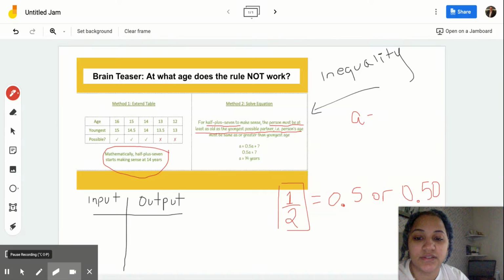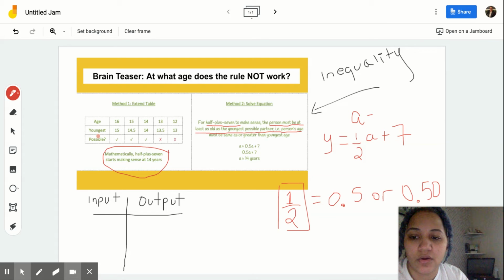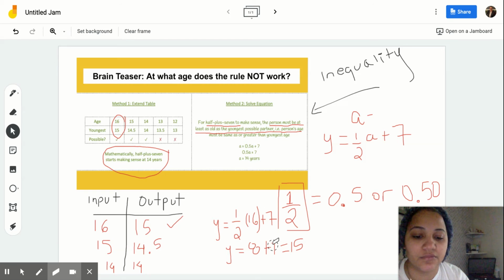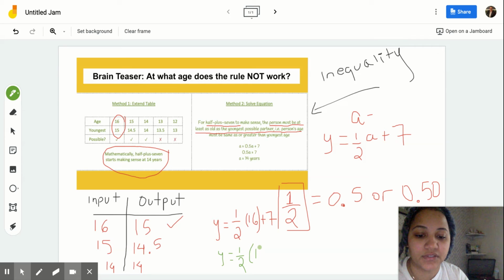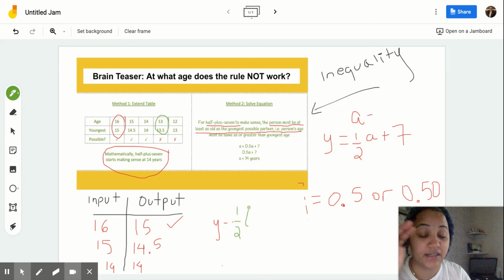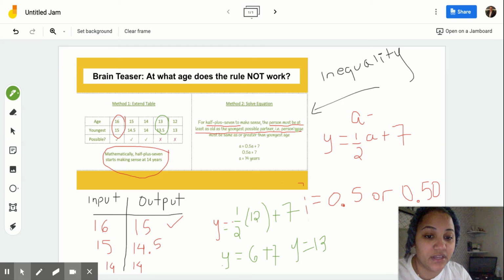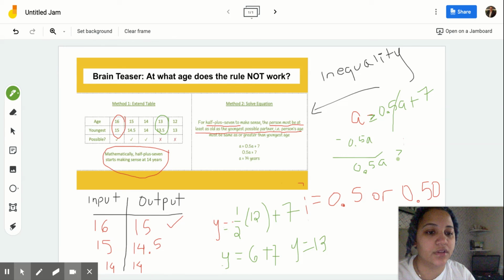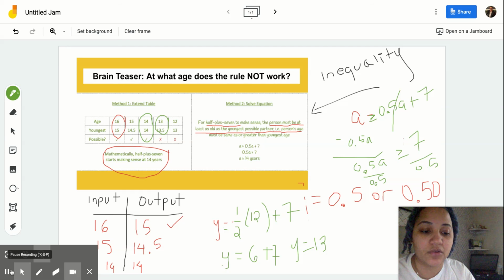U3D6 Brain Teaser At what age does the rule not work